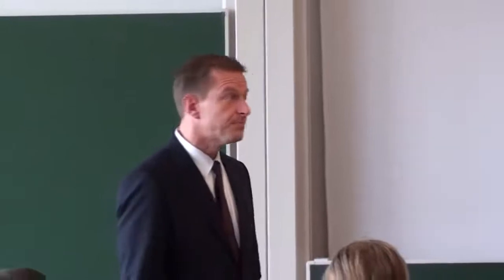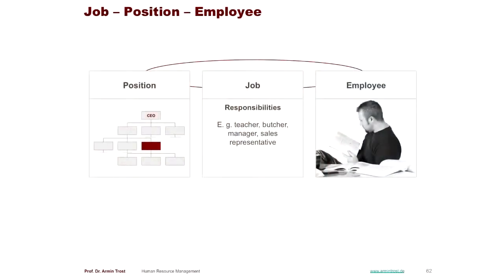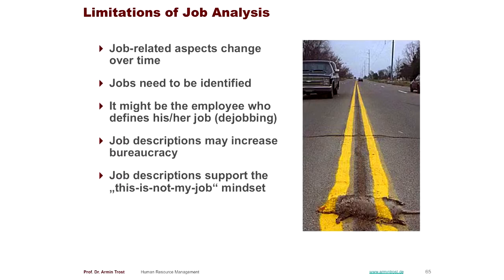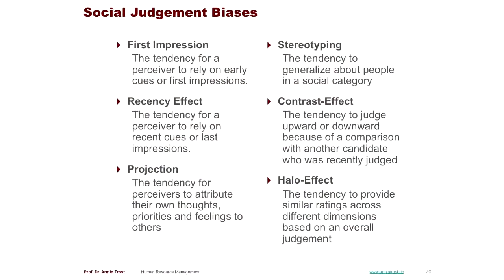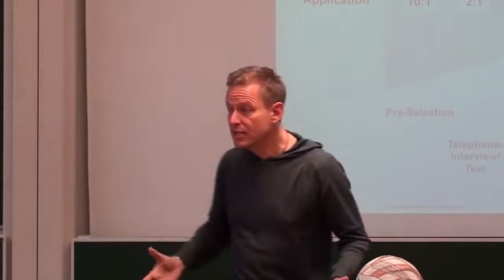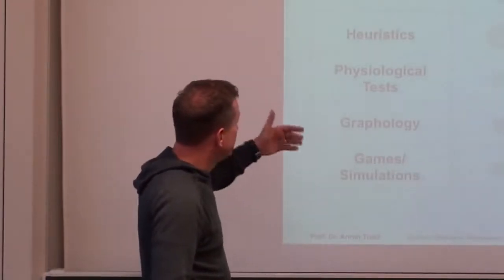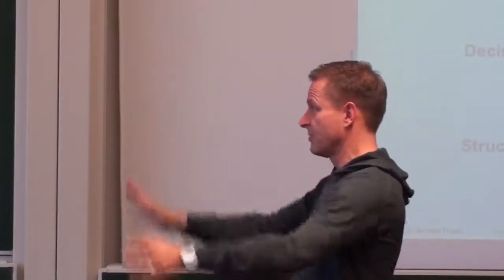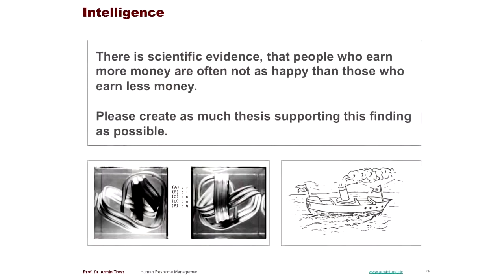CANDIDATE SELECTION 1- 2 HRM Lecture 04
During a company's recruiting process how are the most suitable candidates selected and which risks need to be controlled? How can a company determine a candidate's future performance? Which selection criteria are typically used? What are the most commonly used selection methods?